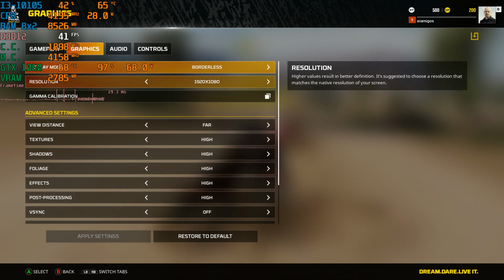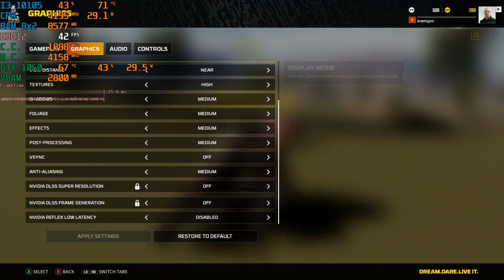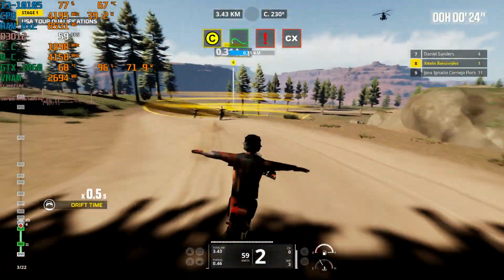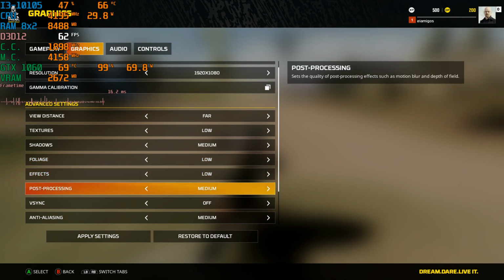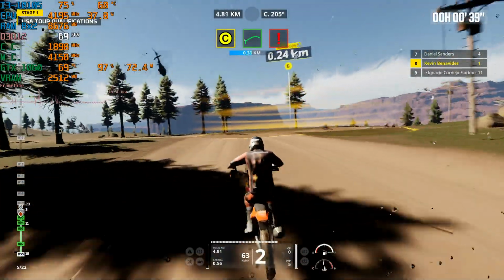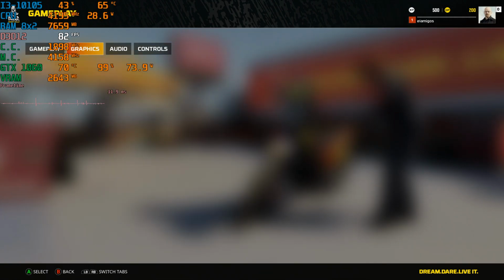Dakar Desert Rally GTX 1060(I3-10105)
I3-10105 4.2GHZ Dual Channel Ram 16X2=32GB
GTX 1060(3gb ram)